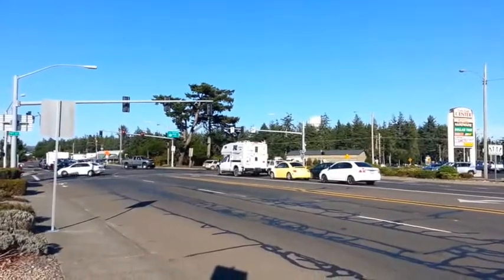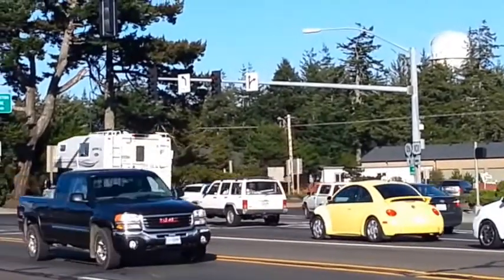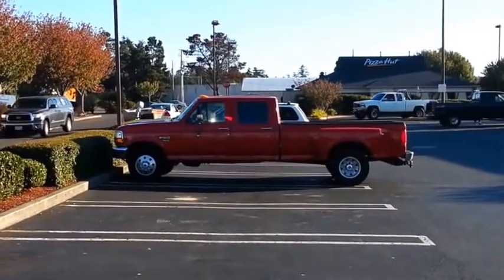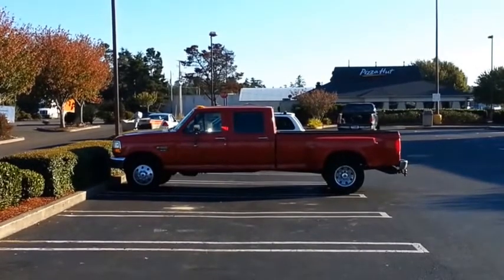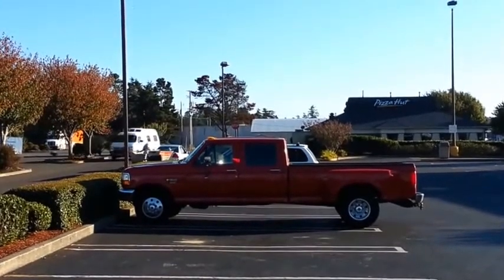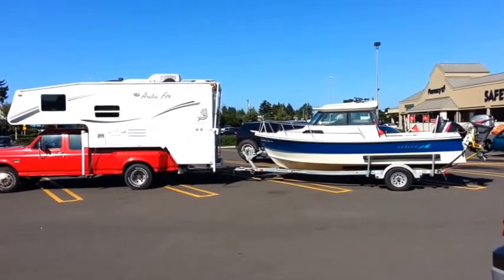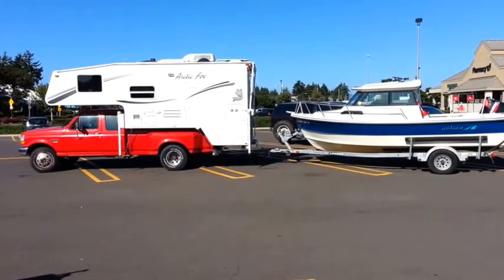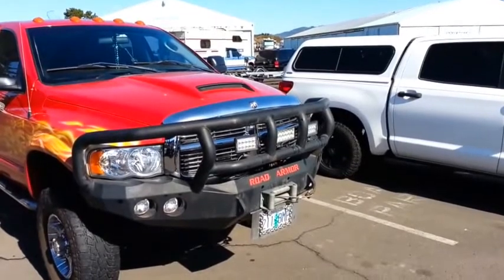Truck Camper Sightings Compilation Episode 2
Episode 2 Truck Camper Sightings